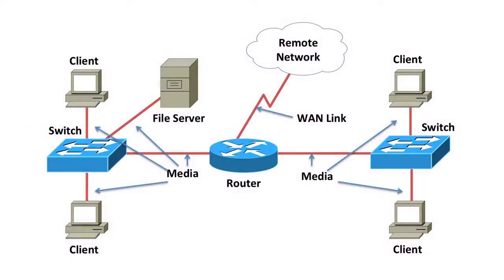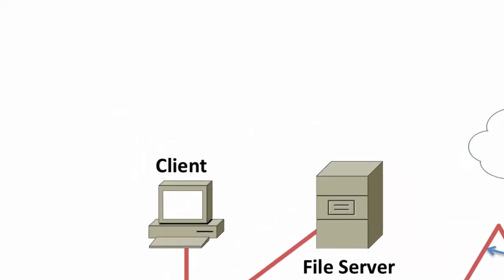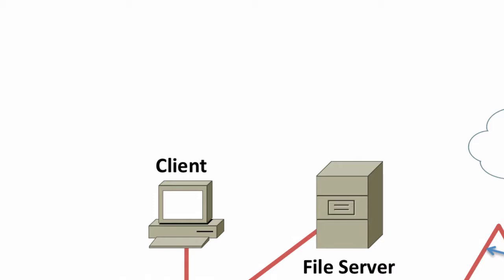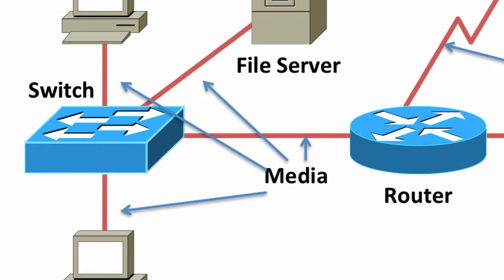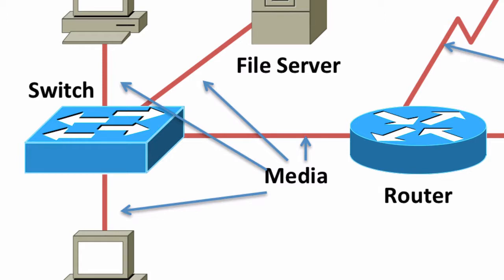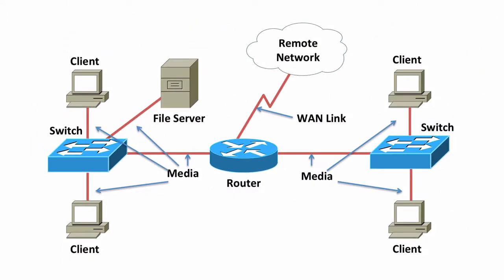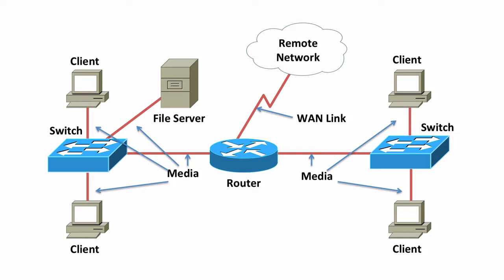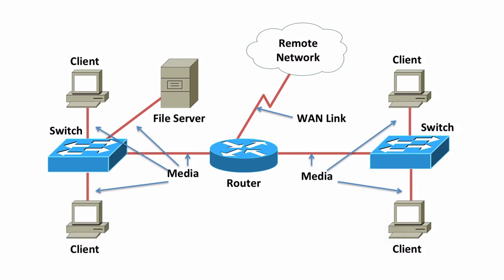6 Lesson 2 Common Network Components